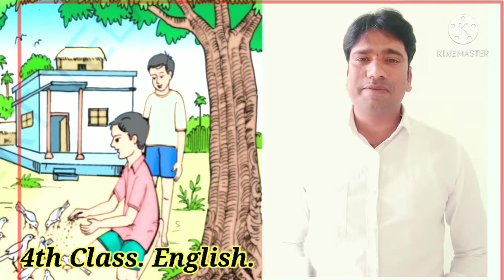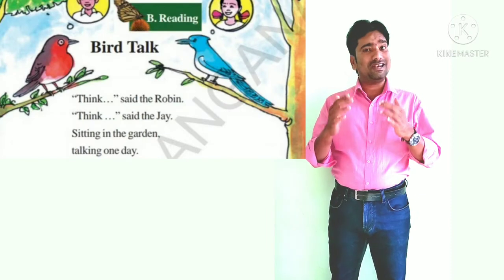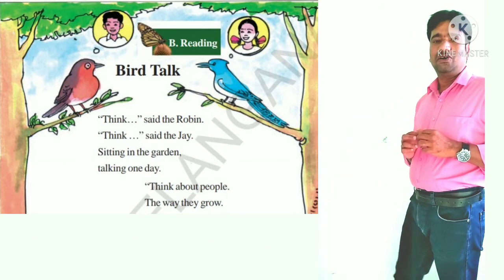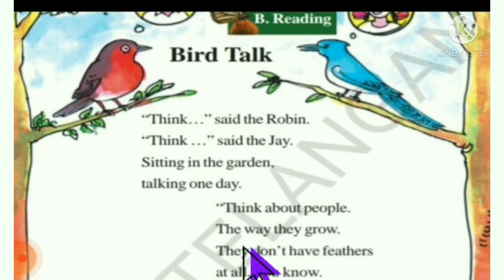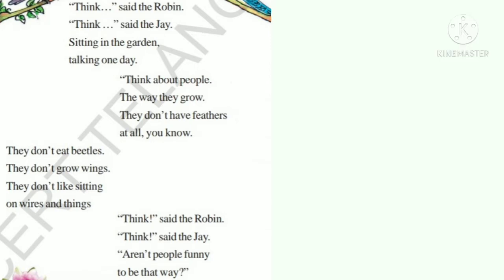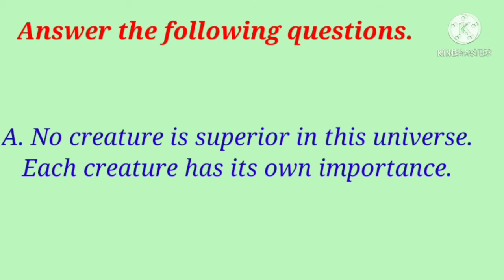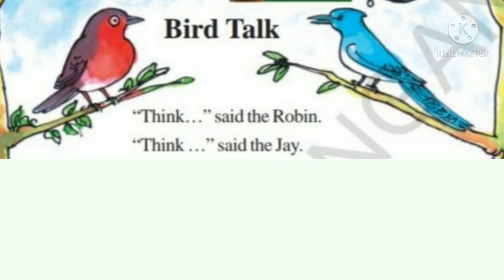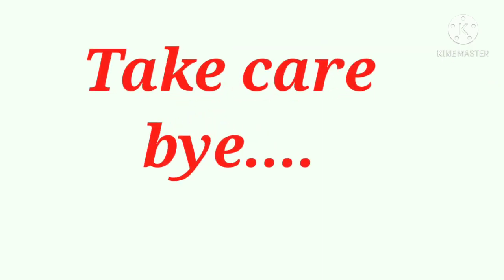4th English, Birds Talk. Poem.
Unit -7 The boy Catapult.  B Reading